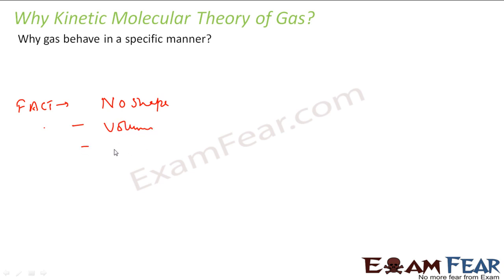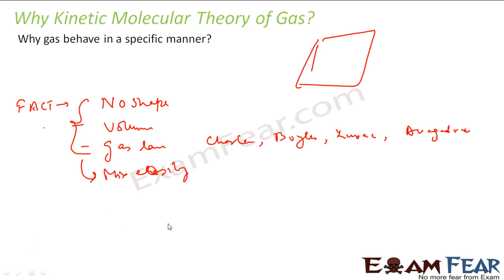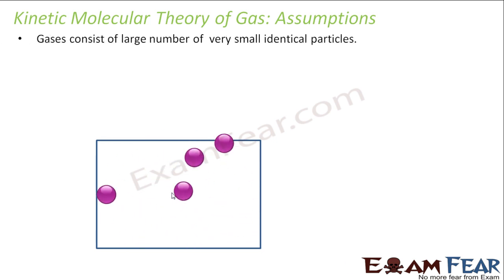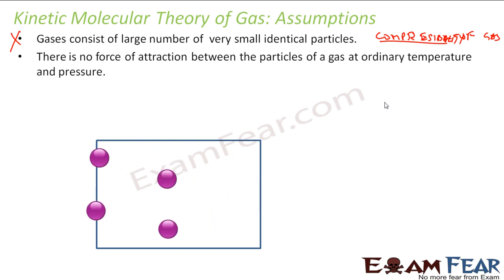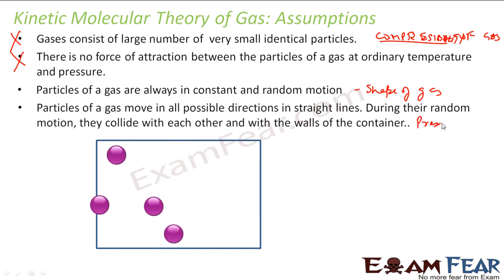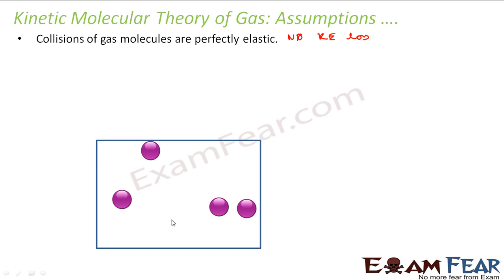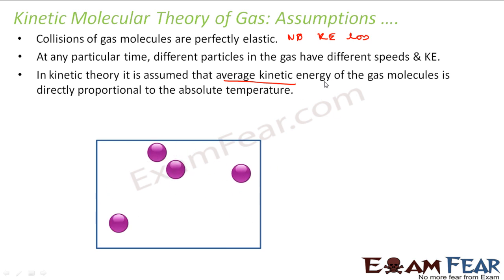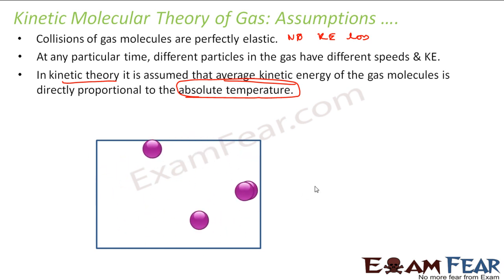Chemistry States of Matter part 13 (Kinetic theory of gas) CBSE class 11 XI